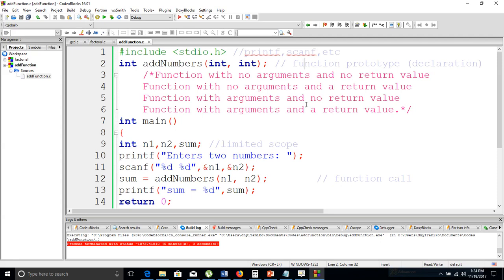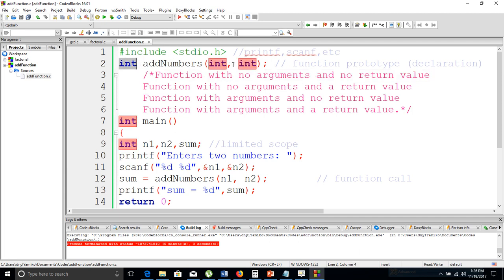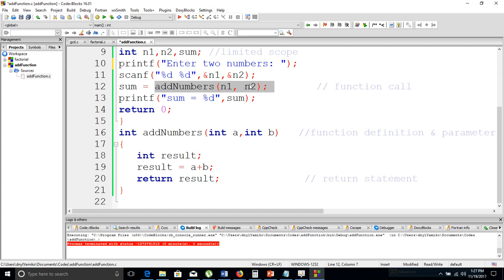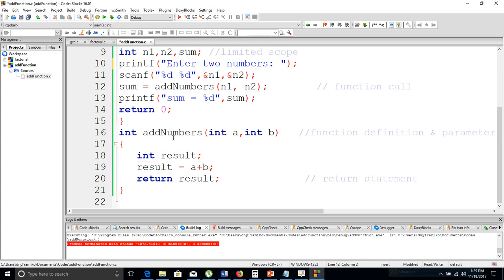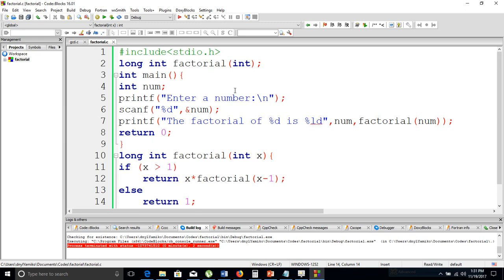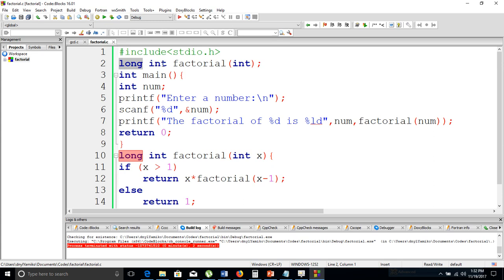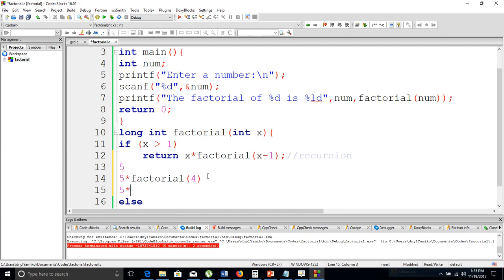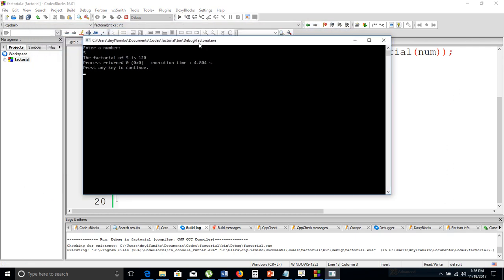Functions and Recursion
Functions and Using Recursion -- AddNumbers and Factorial